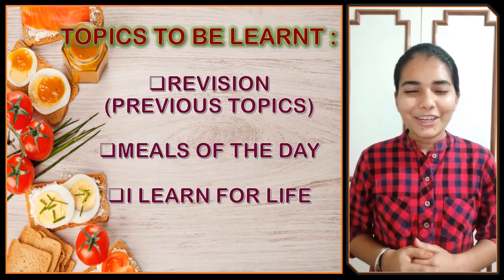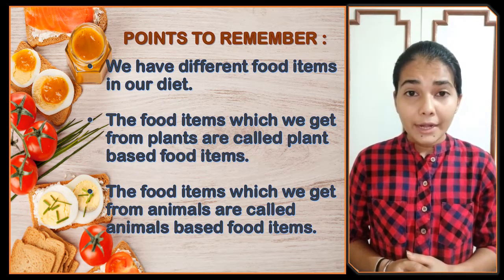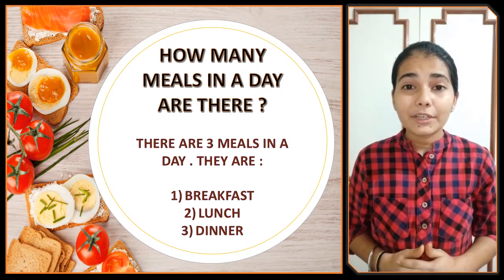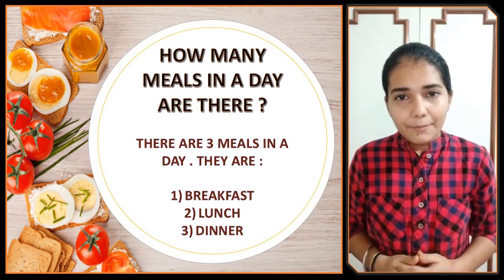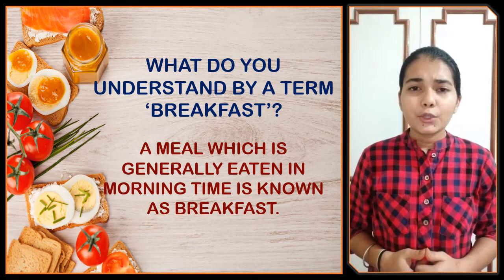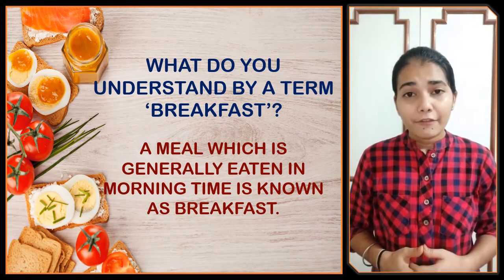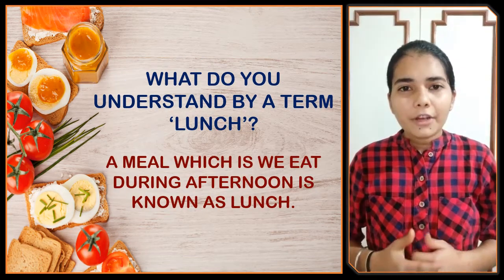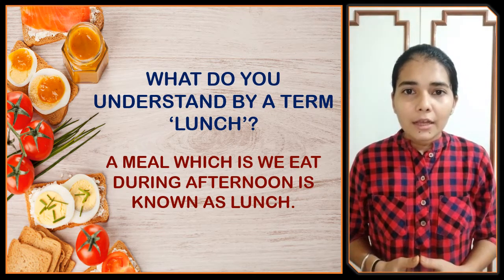Class 1 | Environmental Studies | Chapter : 4 - Food We Eat | Part - 4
Explanation of Different meals of the day.